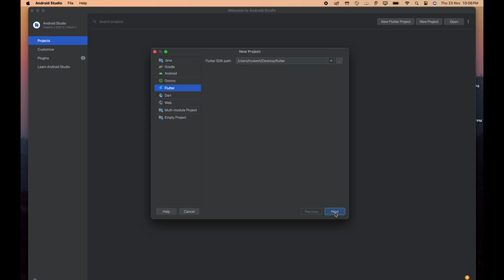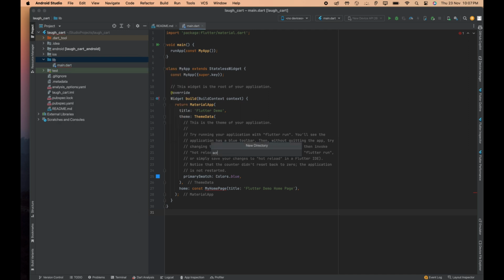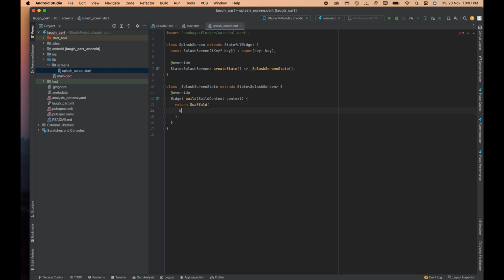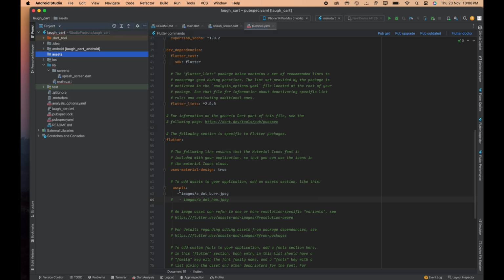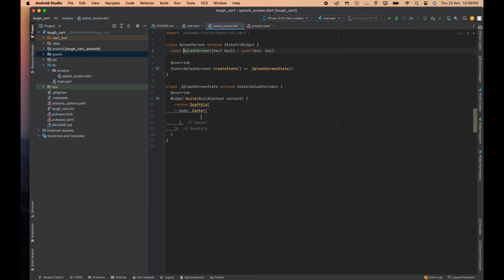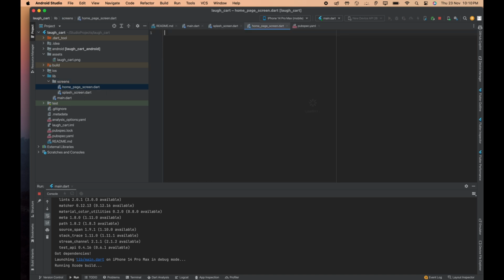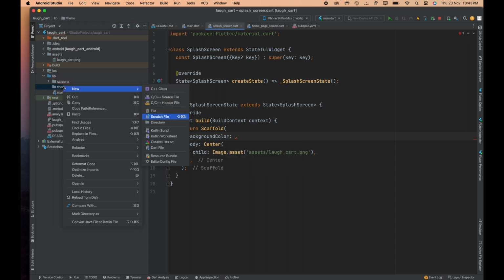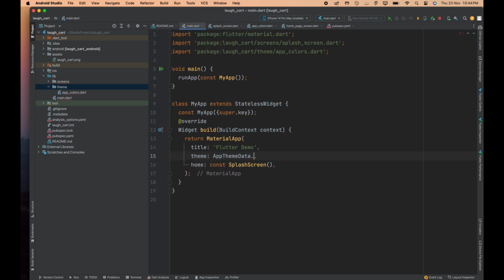How to Create a Splash Screen in Flutter App? | Flutter Tutorials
In this video, we're going to discuss how to create a Splash Screen for your Flutter Application. Splash Screen is basically the first screen that we see when we run our application and it is also known as Launch Screen. Here, we're going to build the Splash Screen in our Flutter App in both ways i.e. via coding from scratch and via using Animated Splash Screen in Flutter. So, let's get started now.